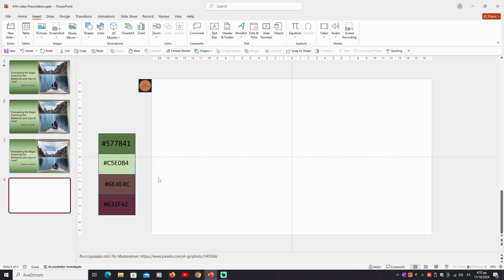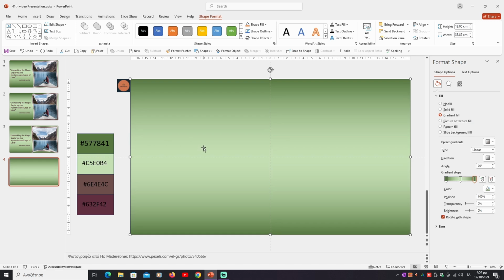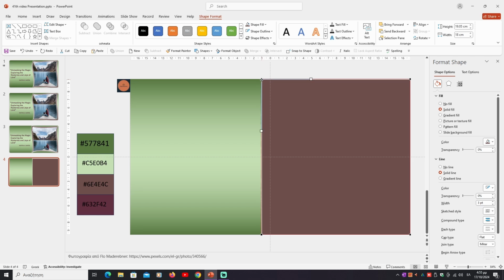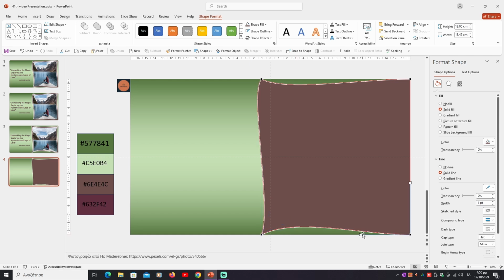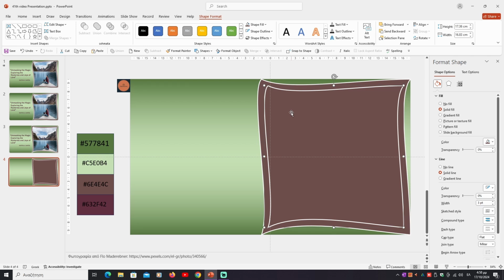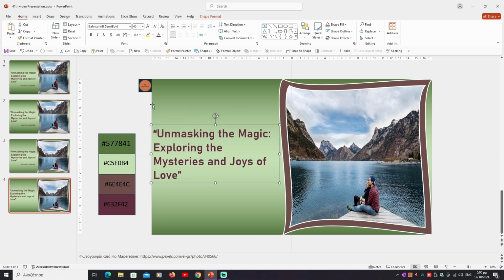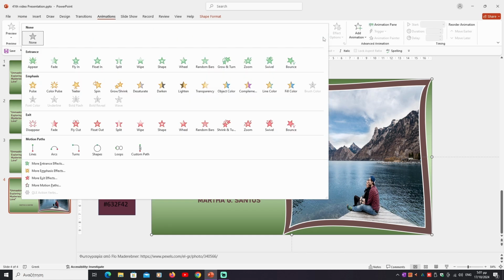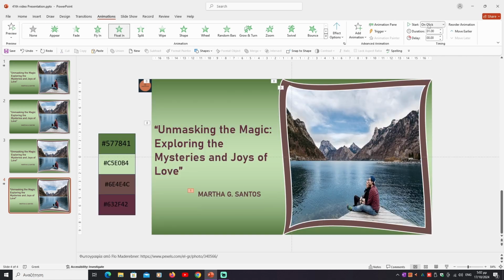Animate the Magic of Love: How to Design a Powerful PowerPoint Title Slide Step By Step!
Transform your PowerPoint with the magic of love!
In this tutorial, I'll show you how to create a stunning, animated title slide centered around the theme of "Exploring the Mysteries and Joys of Love." Whether you're working on a romantic presentation, a love-themed project, or a personal story, this design will captivate and engage your audience from the start.
Designing with love doesn’t just mean using hearts—it’s about capturing emotions and creating a meaningful connection with your audience. By the end of this tutorial, you’ll have a title slide that’s as powerful and moving as the message of love itself.
Color codes (hexcodes) we used on the Title Slide:
For the big rectangle:
1st and 3rd gradient stop: #577841
2nd gradient stop
For the frame of the image (rectangle):6E4E4C (brown)
For the title and the presenter's name
Τhe image we use to create this title slide is from Pexels:
Timestamps:
0:00 - Video Intro
0:17 - Hello
0:27 - Introduction & instructions
1:24 - Design the title slide
6:57 - Animations
8:16 - Final result of the title slide
8:29 - Thank You!
8:37 - Video Outro